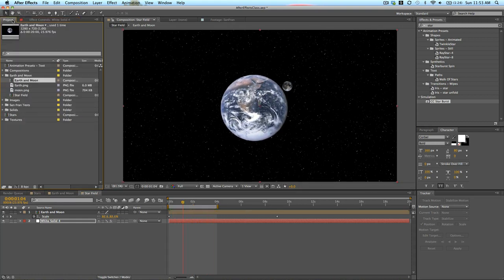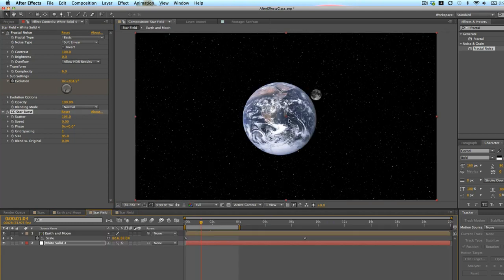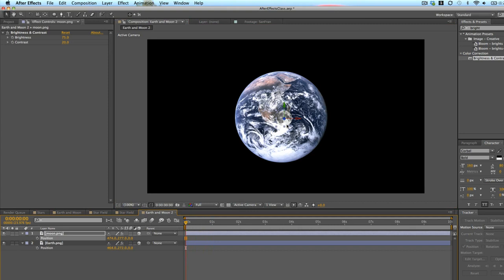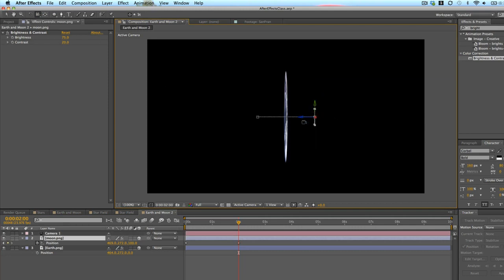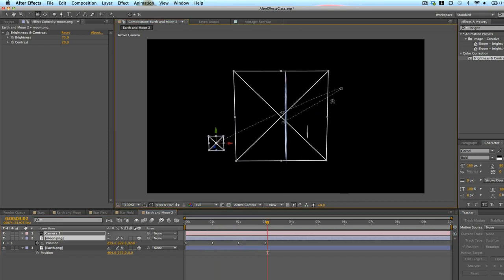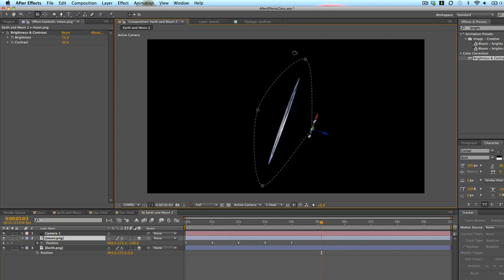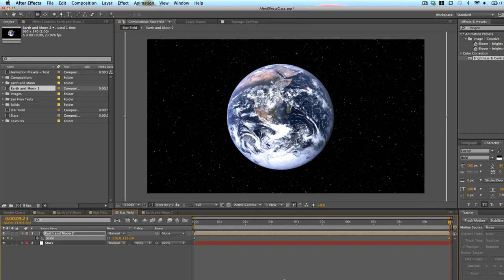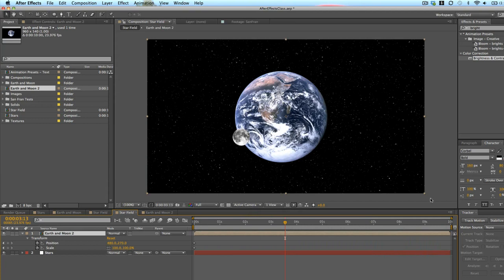Adobe After Effects Motion Graphics - Complete Course Part 35